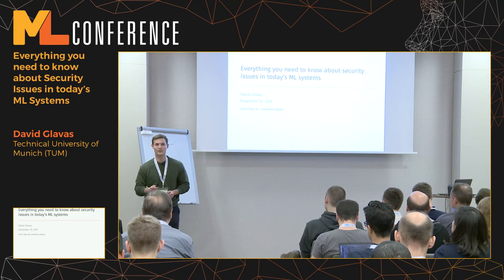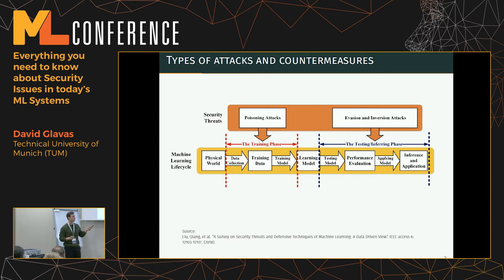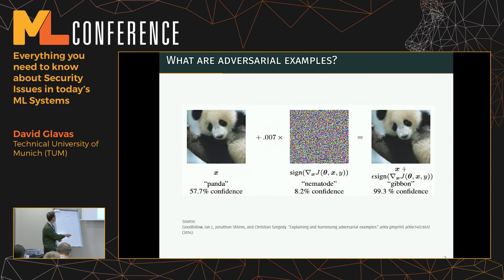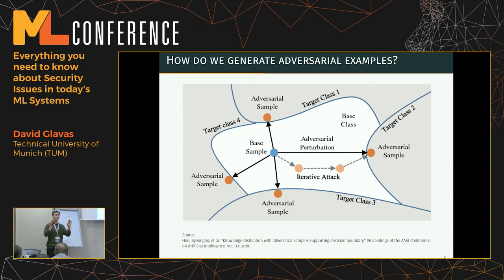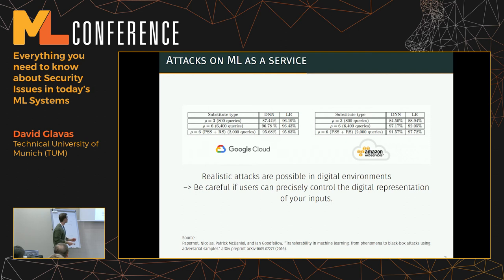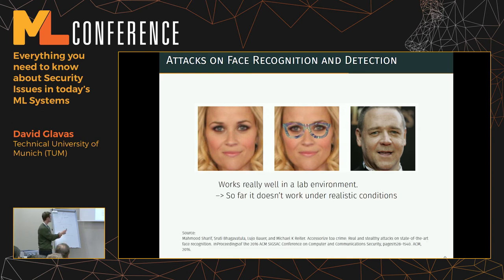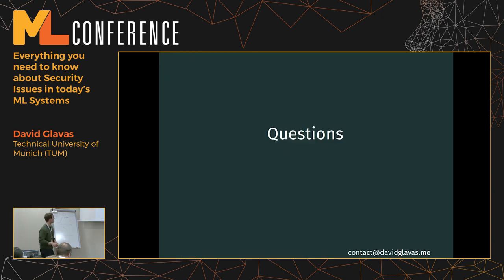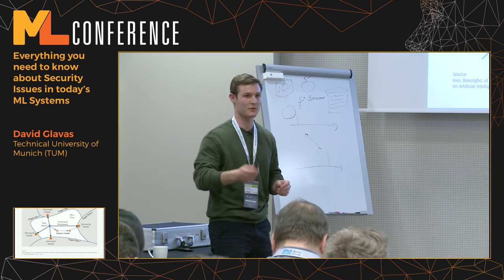Everything You Need to Know about Security Issues in Today’s ML Systems | David Glavas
As machine learning (ML) based approaches continue to achieve great results and their use becomes more widespread, it becomes increasingly more important to examine their behavior in adversarial settings. In this talk, we will take a look at everything an ML practitioner should know when it comes to security issues in ML systems. At the end of the talk, you will know what is and what isn’t possible, what you should and what you shouldn’t worry about. We will start with a general overview of security issues in ML systems (eg. poisoning, evasion, inversion attacks), and then focus on vulnerabilities at test time (adversarial examples). We will see what adversarial examples are, what negative consequences they might cause, and take a look at existing attacks on ML systems. We will cover attacks on ML as a service (Google Cloud, AWS), attacks on state of the art face recognition systems, attacks on autonomous vehicles, attacks on voice assistants (Apple Siri, Google Now, and Amazon Echo) and more.